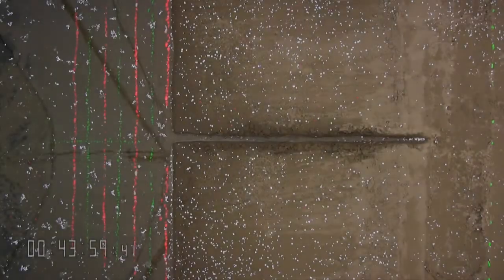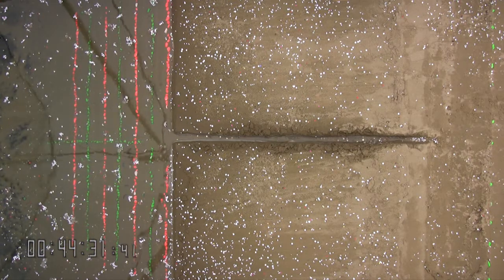experiment of dam (compacted sand+rocks) breach, 0.77 m high dam, by USGS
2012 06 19 USGS Iverson Walder with rocks 0 77 m high dam 15m47s